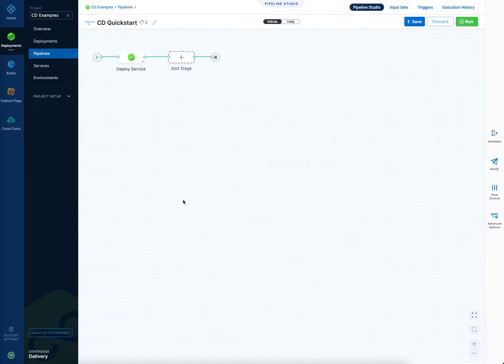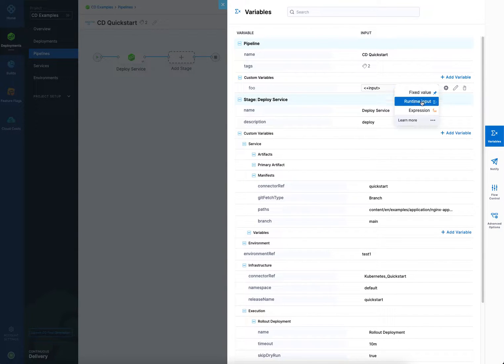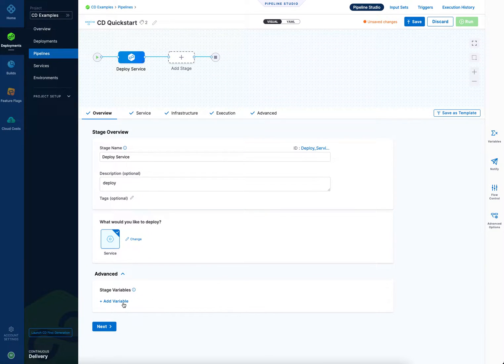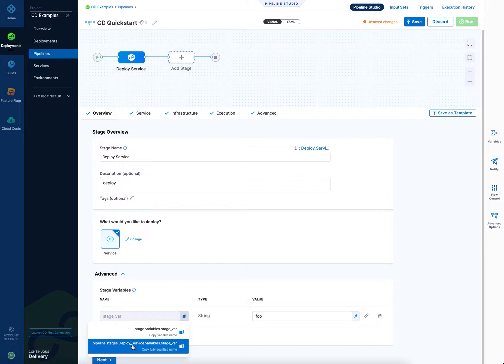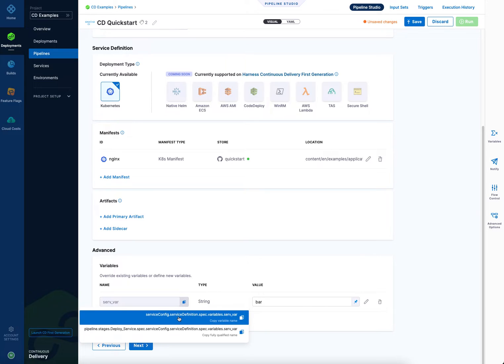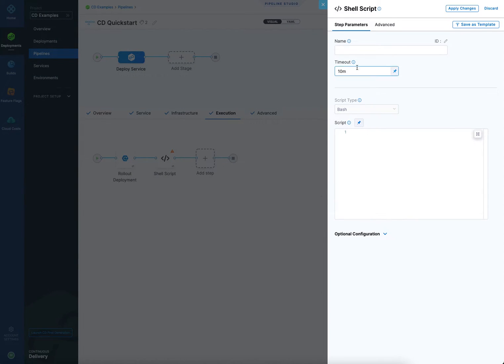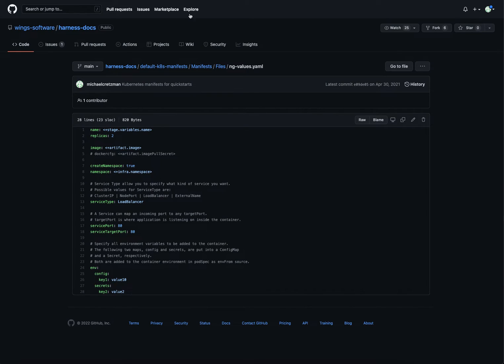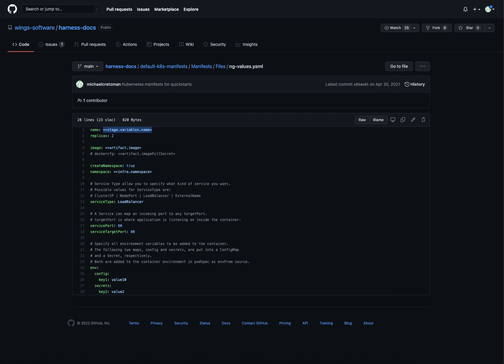Harness Pipeline, Stage, and Service variables overview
Quick summary of how to create and reference Harness Pipeline, Stage, and Service variables.